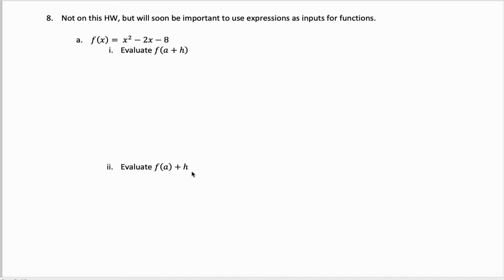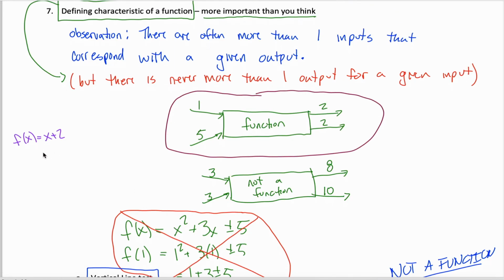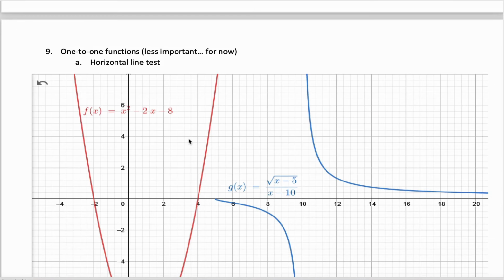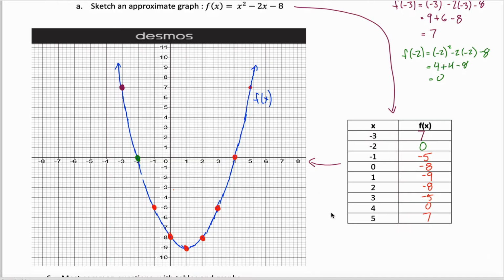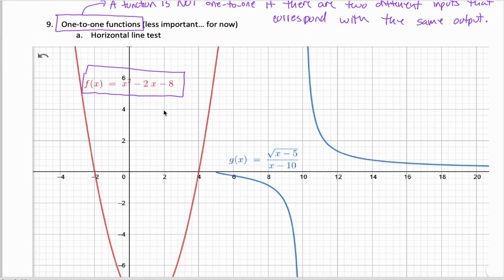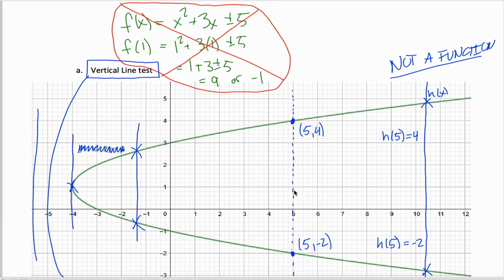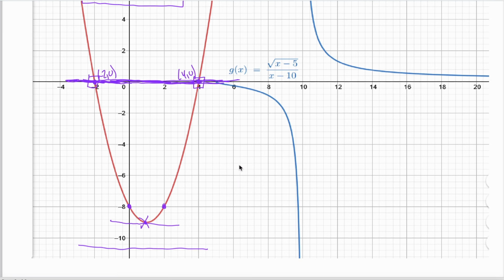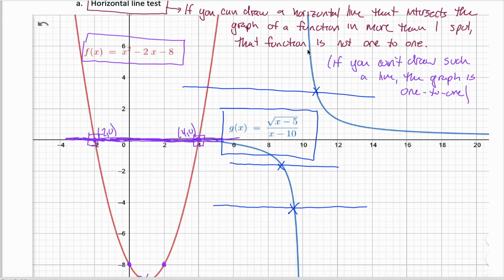Functions - One to one